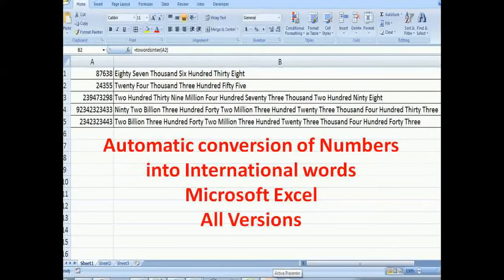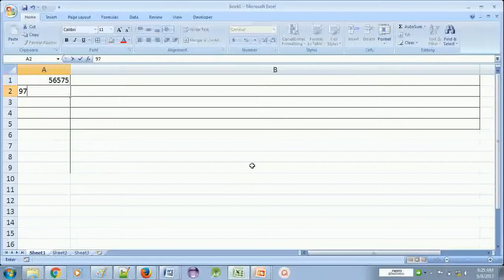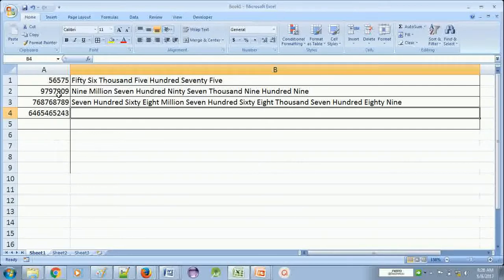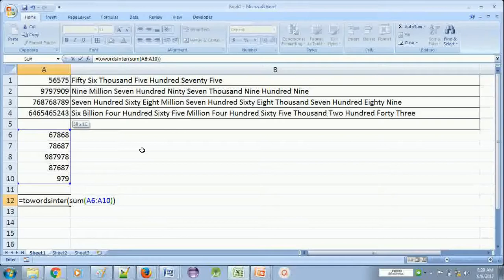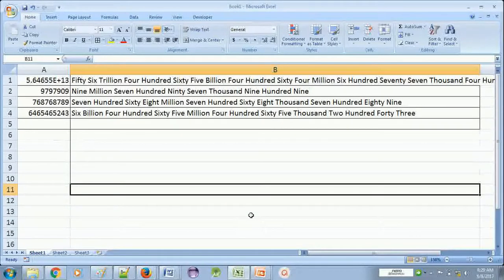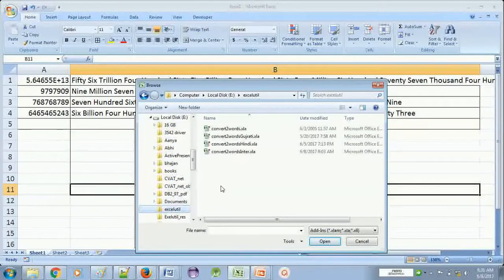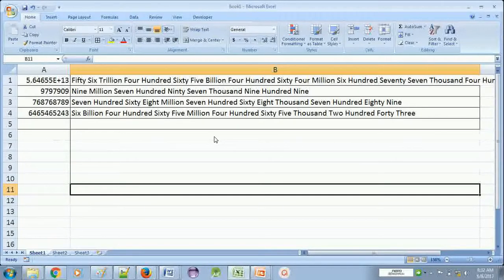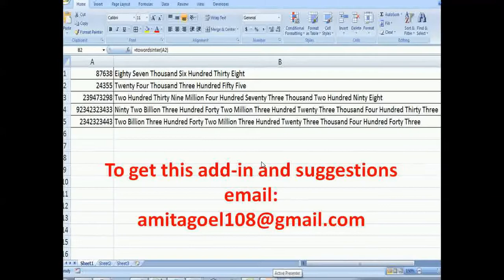Automatic conversion of numbers into words in MS Excel any currency - add a new formula in excel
Automatic conversion of numbers into words (international  format)

Enjoy and learn excel.

MS Excel 2000,2002, 2007, 2013